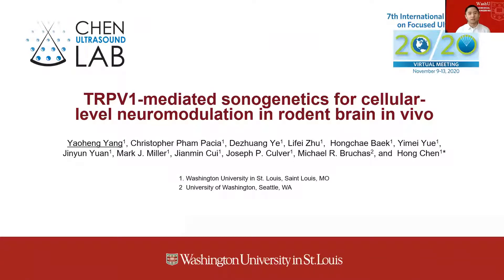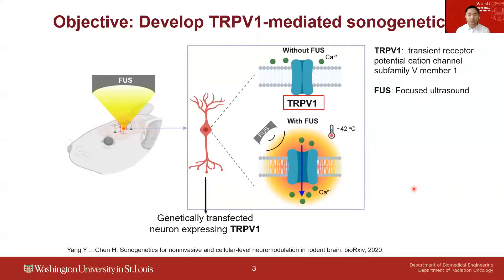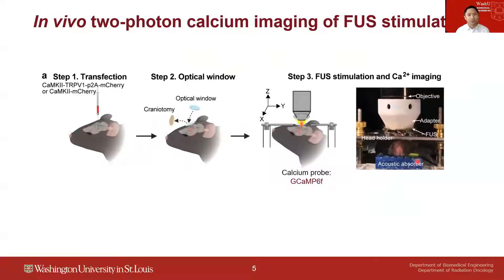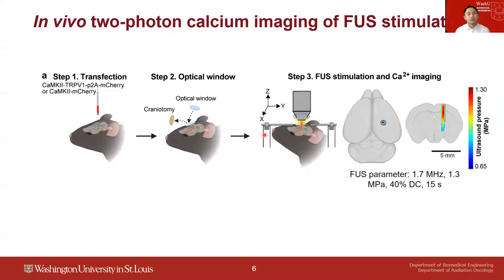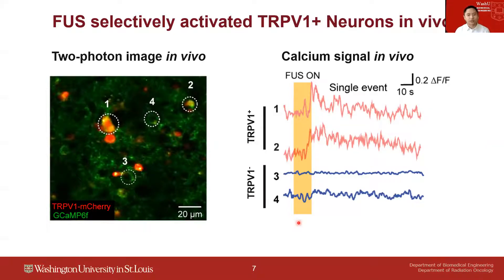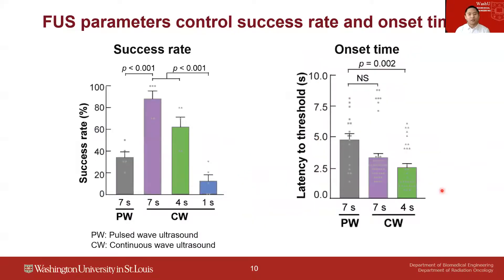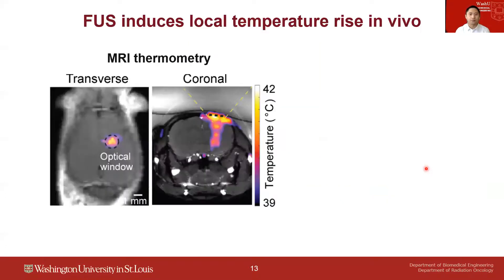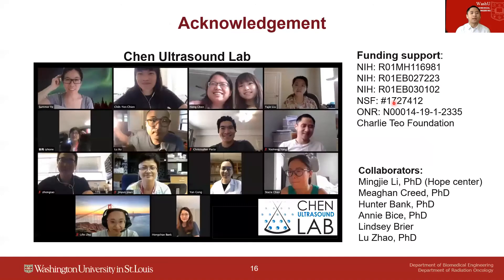Yang - TRPV1-mediated Sonogenetics for Cellular-level Neuromodulation In Vivo (Poster) (2020)